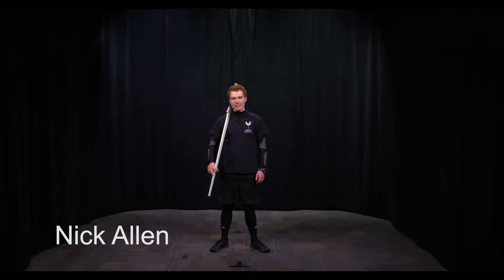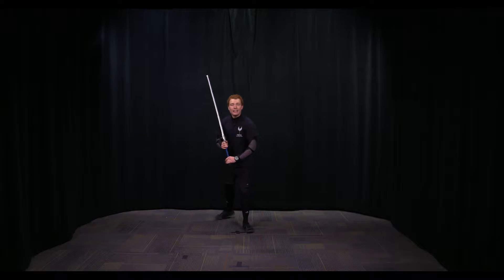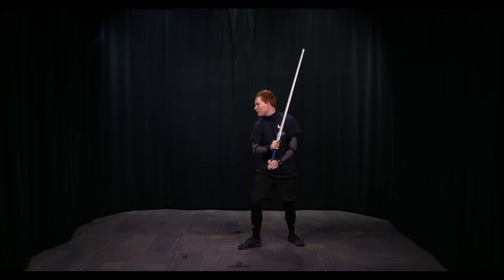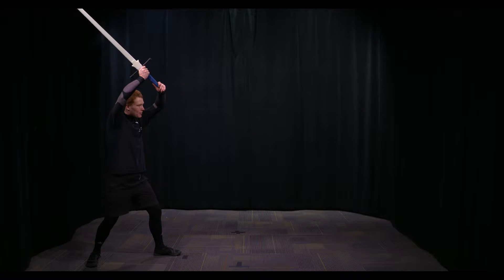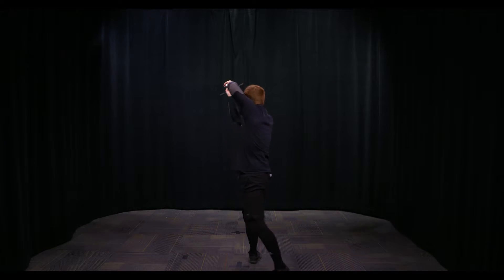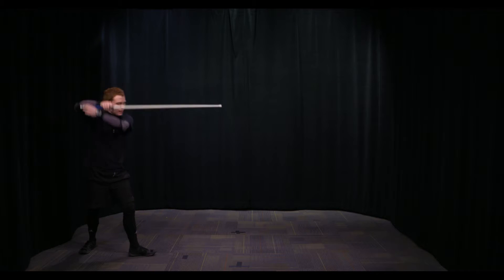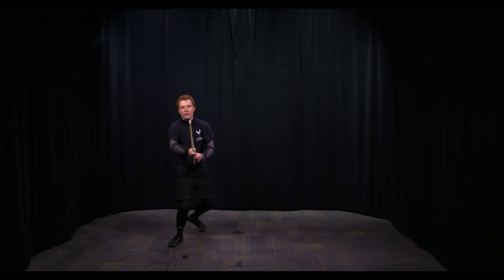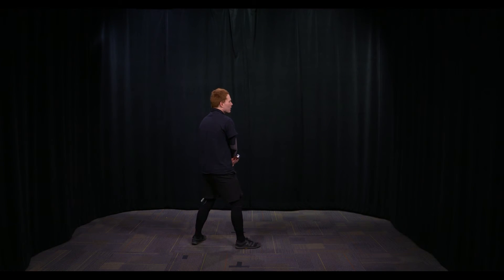Rounds Guards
This is how to apply the rounds system to all the guards and transfers we have previously covered.

The official channel of the HEMA Club @ VCU.

Our videos are:
Produced by: Mick Murphy, Dan Thomas
Presented by: Nick Allen, Tom Wagamon
Edited by: Dan Thomas